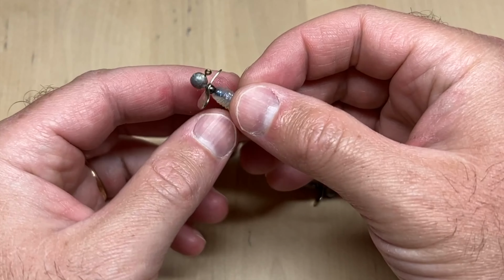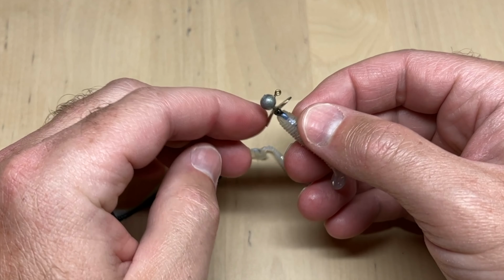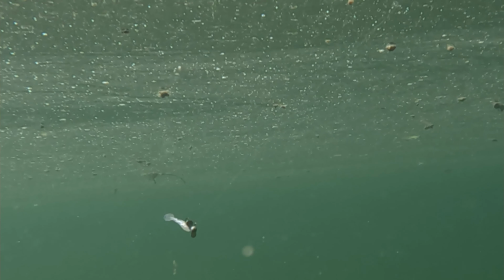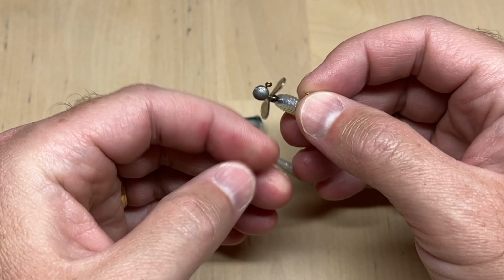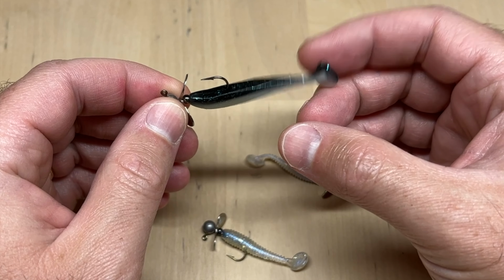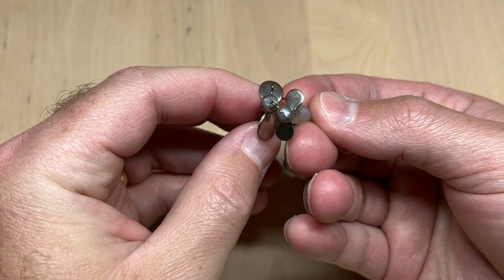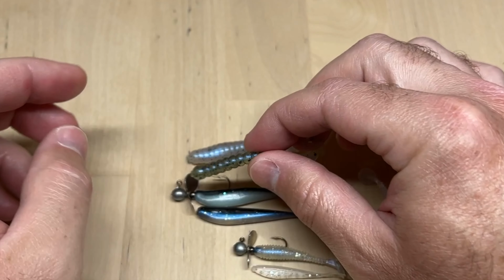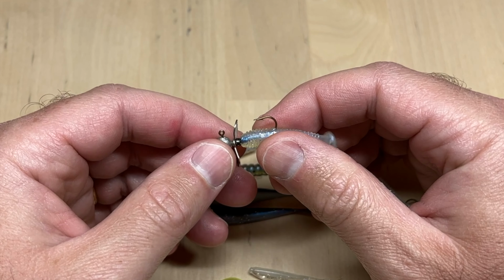Micro Spy Jig - Bladed Propeller Micro Finesse Lure For Panfish Crappie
The Micro Spy Jig is a great way to add flash and movement to any small soft plastic.  The micro prop blade buzzes on the fall and the retrieve, giving your lure a greater chance of being bit.  This little jig moves even with the slowest retrieve and the slightest movement, making it a panfish killer!

The Micro Spy Jig Pairs great with our small 1.5" & 2" Rip Shads, 2" Slim Shads, Curly Tails, 1.5" & 2.25" Split Tail Minnows and 2" Paddletails.